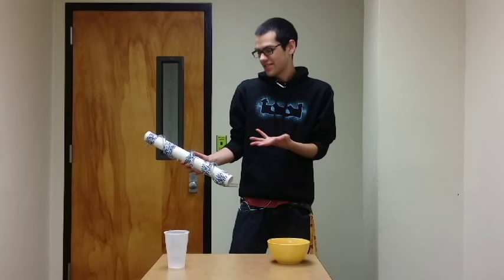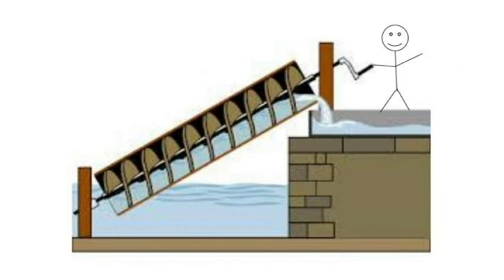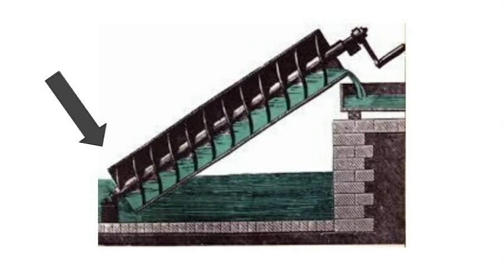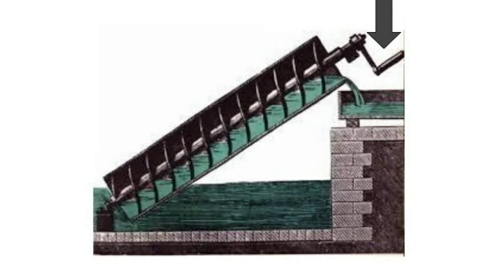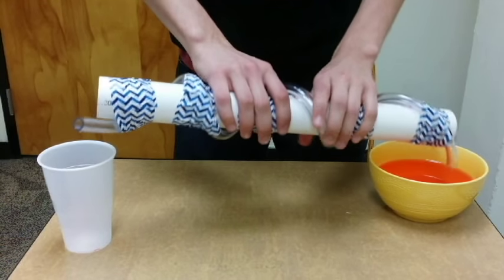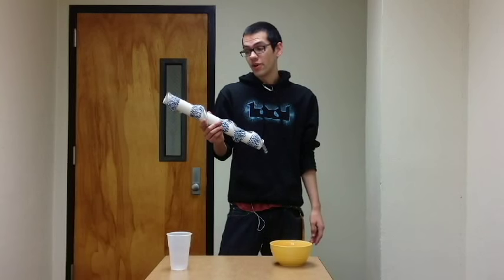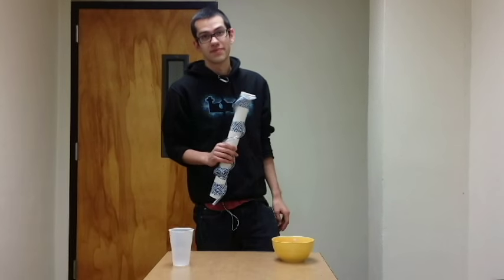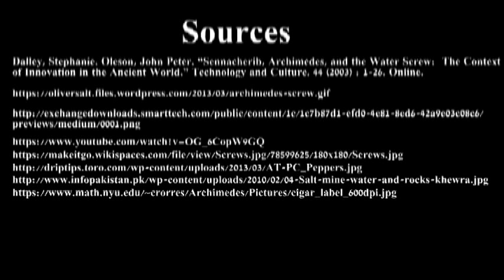Archimedes Screw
Demonstration and explanation of an Archimedes Screw constructed from a PVC pipe and plastic tube